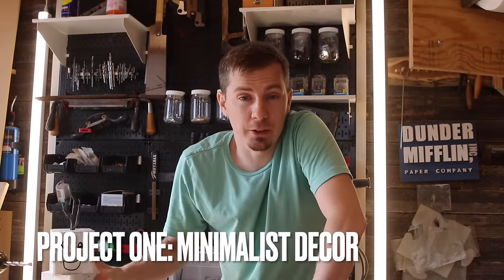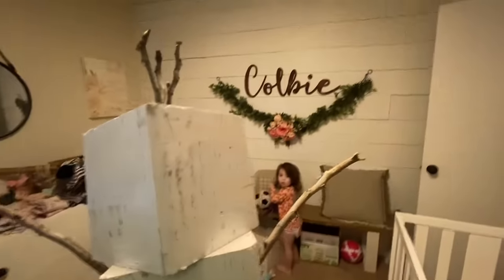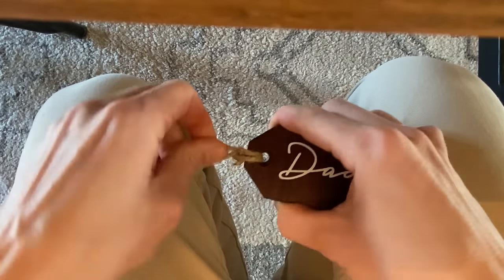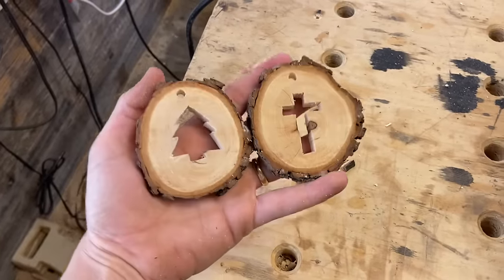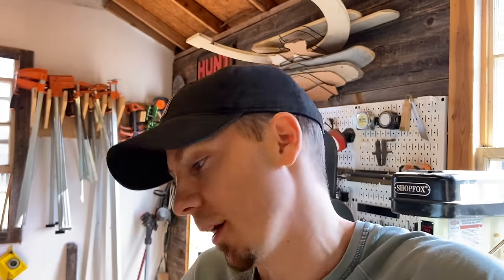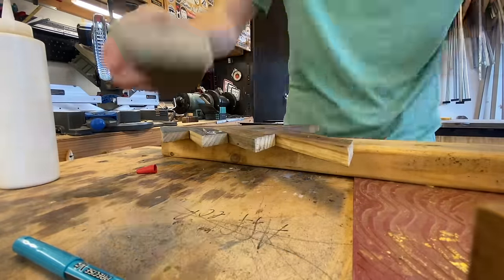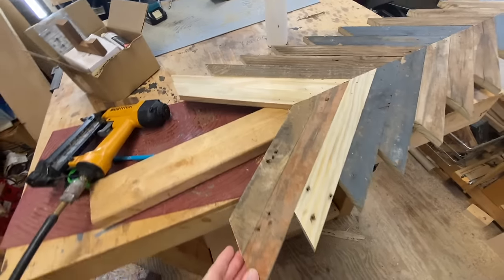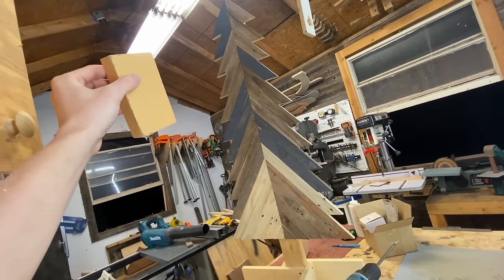Using Scrap Wood To Make Christmas Decor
Get ready to transform your holiday season with our DIY Christmas decor ideas made from scrap wood! In this video, we’ll show you how to turn leftover wood pieces into beautiful, rustic decorations that will add charm to your home. Whether you’re looking to create festive signs, unique ornaments, or stunning table centerpieces, these easy-to-follow projects are perfect for crafters of all skill levels.

✨ What You'll Learn:

Step-by-step tutorials for various Christmas decor items
Tips on selecting and preparing scrap wood
Creative painting and finishing techniques
Ideas for incorporating natural elements into your designs
🌲 Why Choose Scrap Wood? Using scrap wood not only saves money but also helps reduce waste. Join us in embracing sustainability while creating one-of-a-kind holiday decorations!

🎄 Materials Needed:

Scrap wood pieces (various sizes)
Basic woodworking tools
Paint and decorative elements
Optional: twine, glitter, and more!

TheReformationWoodshop.com